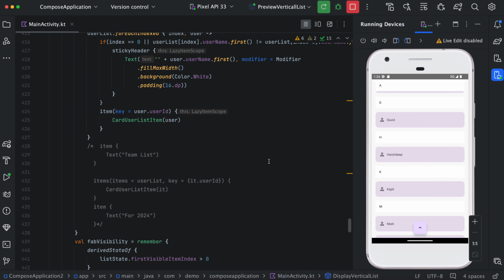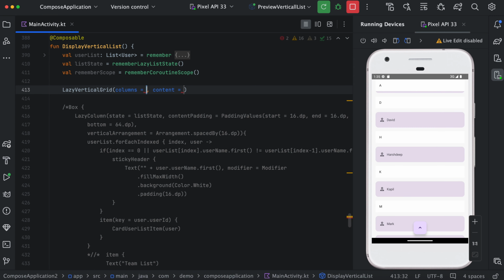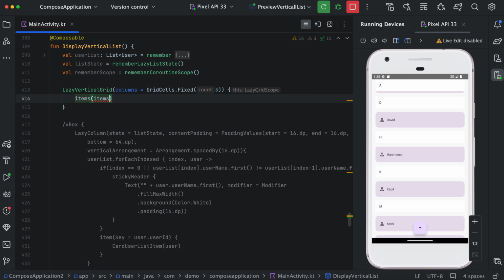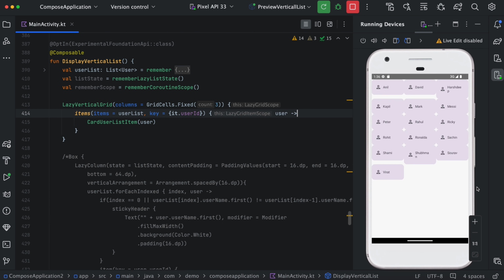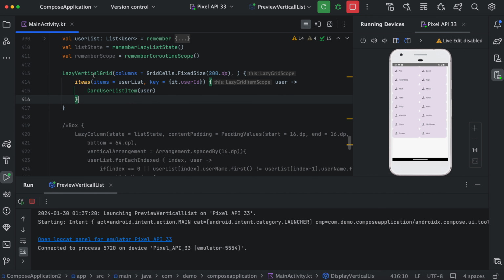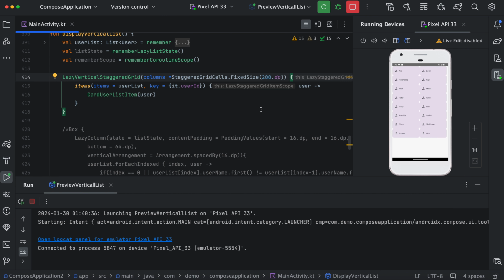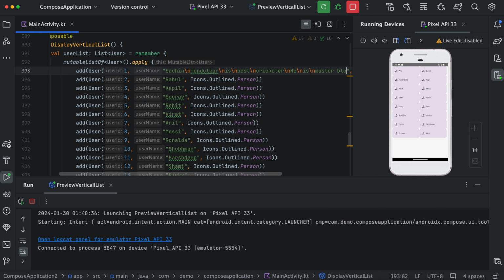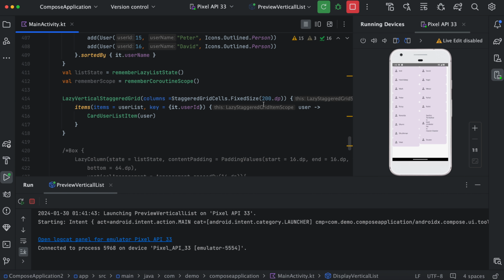Mastering LazyVerticalGrid and LazyStaggeredGrid in Jetpack Compose | Android UI Development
Welcome to another episode of our Jetpack Compose tutorial series! In this video, we dive deep into the powerful LazyVerticalGrid and LazyStaggeredGrid components, exploring how they can revolutionize your Android UI development.

🚀 Key Topics Covered:
Understanding LazyVerticalGrid and LazyStaggeredGrid
Setting up the Compose environment
Implementation and customization of LazyVerticalGrid
Creating dynamic grid layouts with LazyStaggeredGrid
Handling item loading efficiently for large datasets

Android developers looking to enhance their UI skills with Jetpack Compose
Those interested in the efficient handling of grid-based layouts
Beginners and experienced developers seeking in-depth knowledge of LazyVerticalGrid and LazyStaggeredGrid

Share your thoughts and questions in the comments section below. Happy coding! 🚀👩‍💻👨‍💻